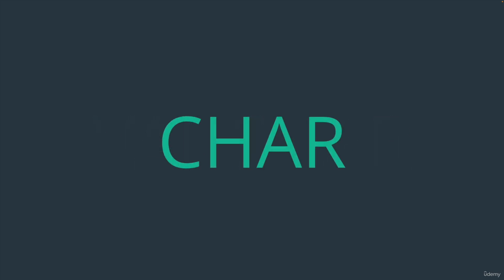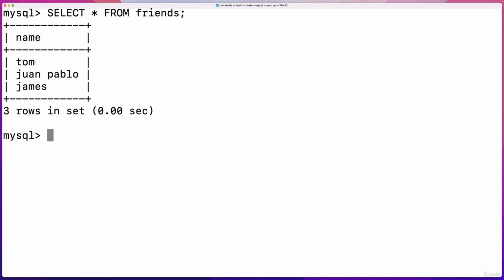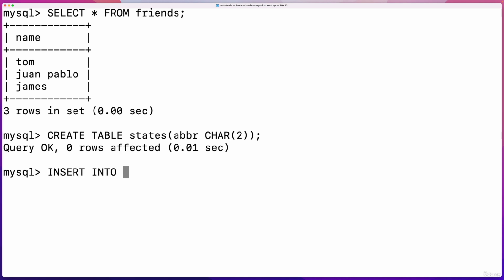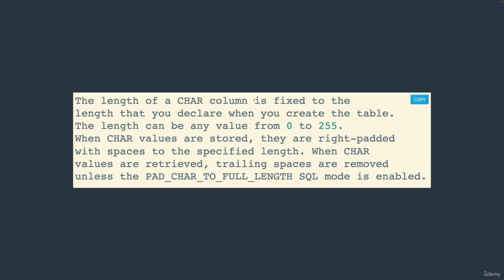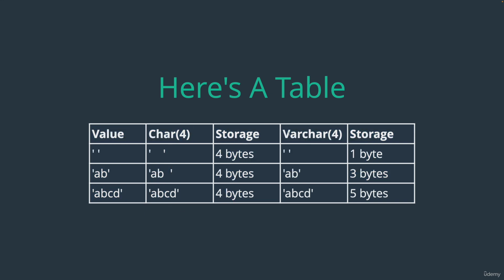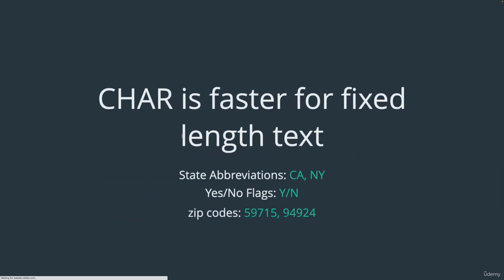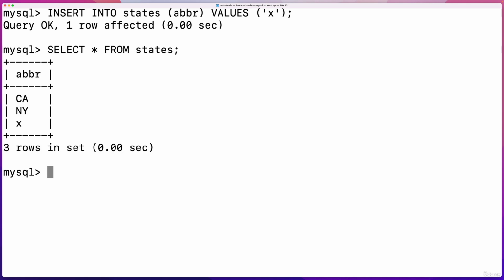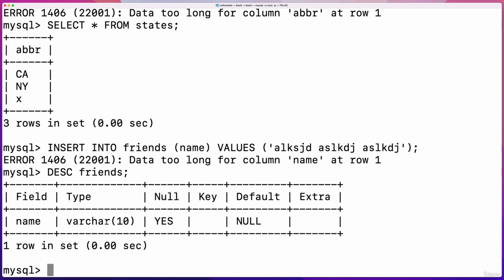94 - CHAR vs VARCHAR